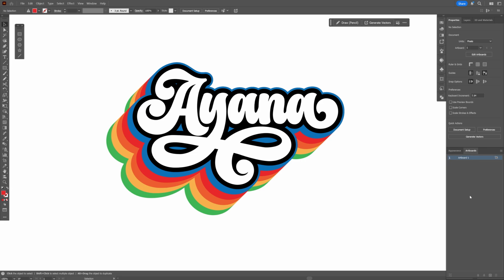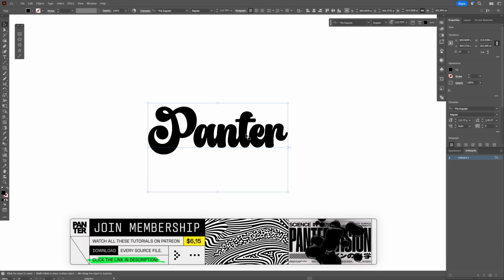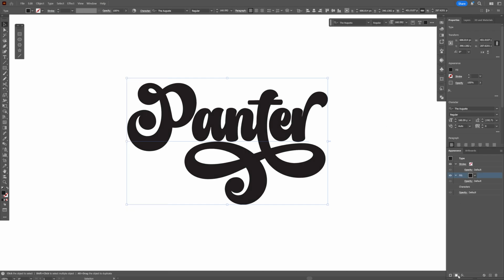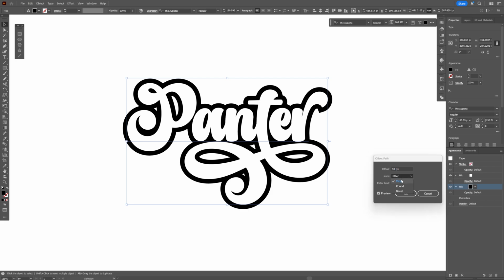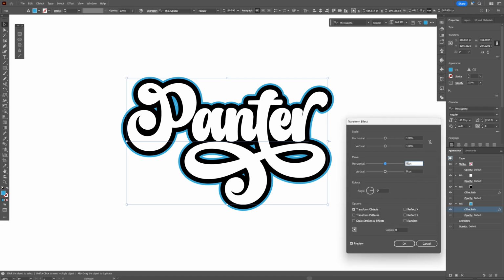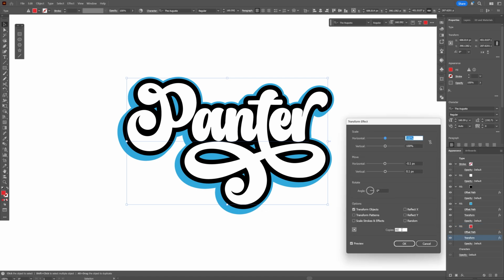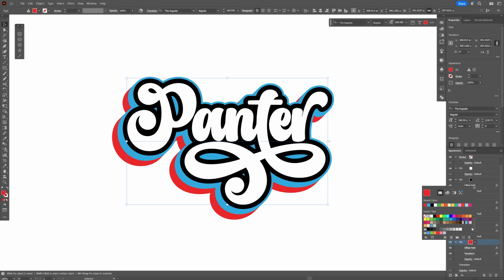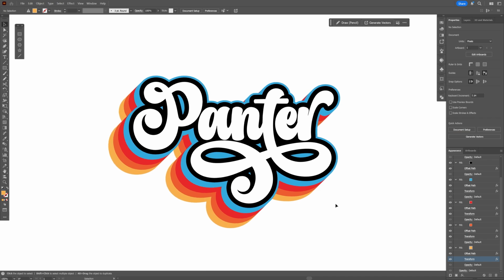How to Make Vibrant Colorful Retro Text in Illustrator!